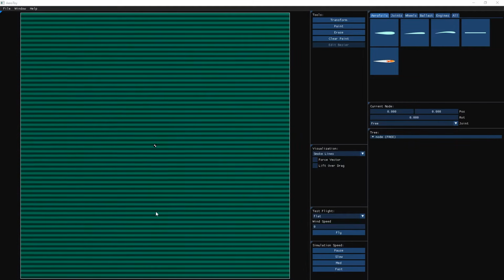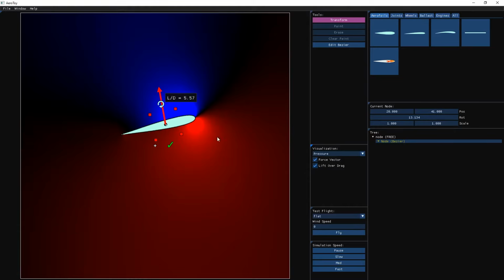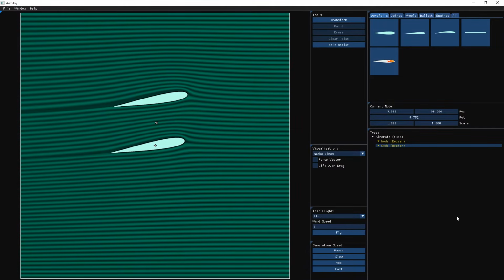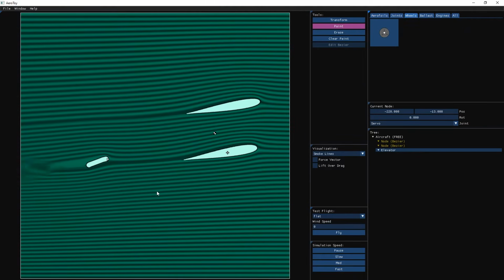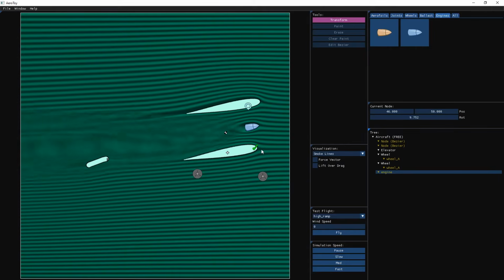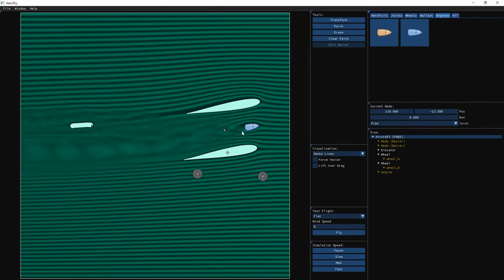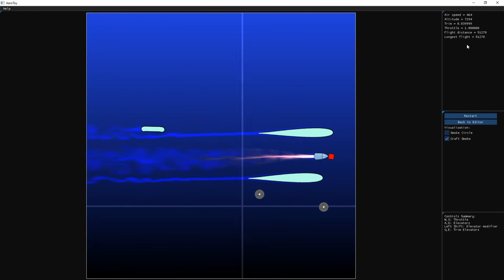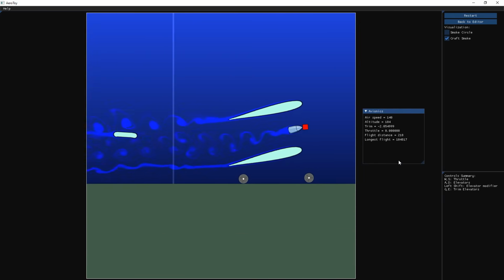AeroToy 0.1 Tutorial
A short tutorial showing the basics of the AeroToy editor and a walkthrough of creating, tuning and flying a simple aircraft.